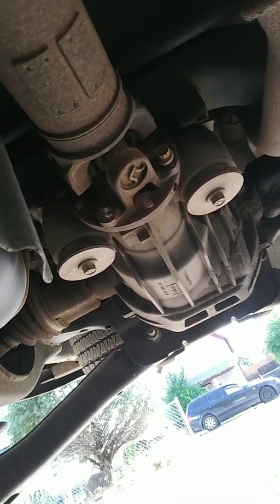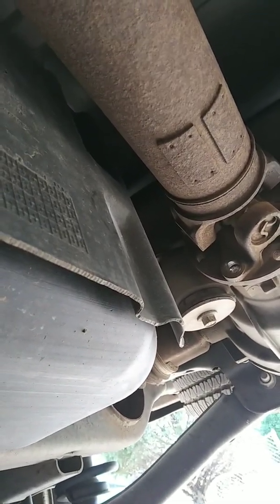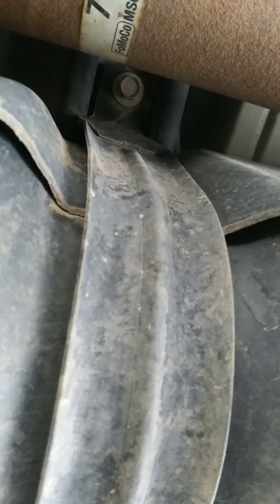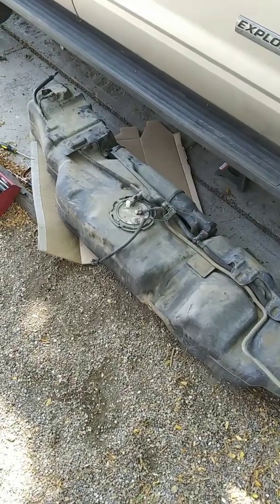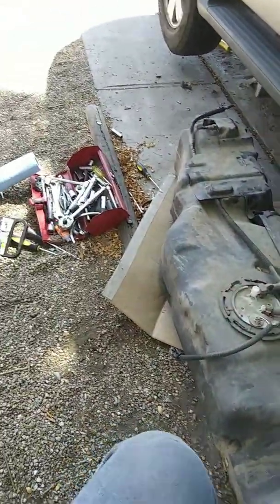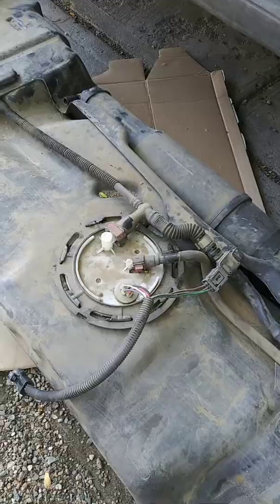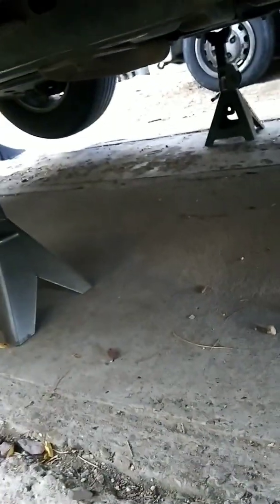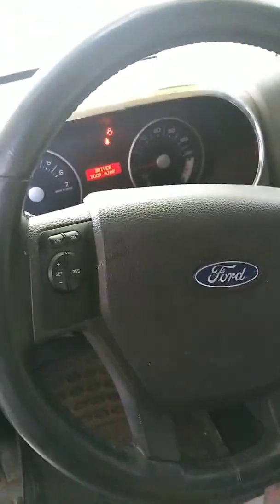2008 ford explorer 4.0 v6 fuel pump change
Jobs like this make me wish i had a lift